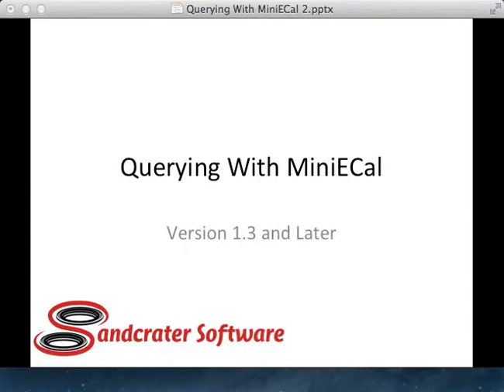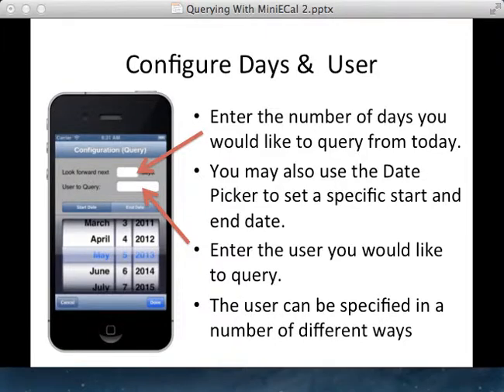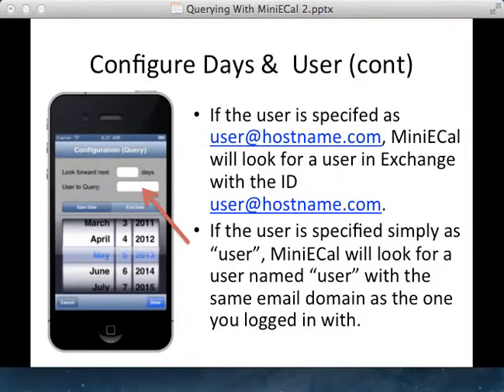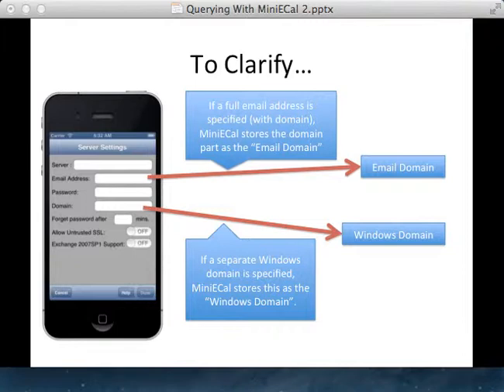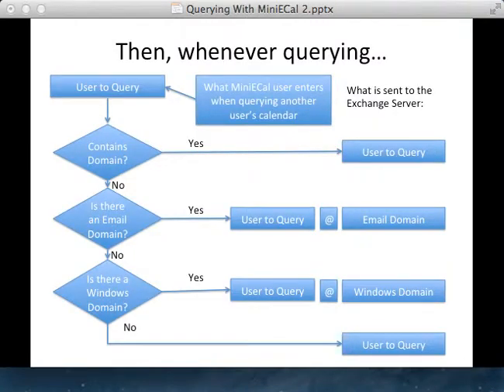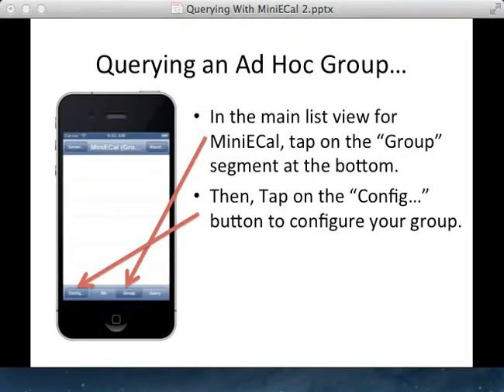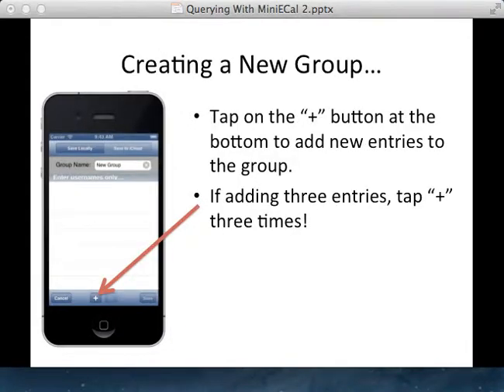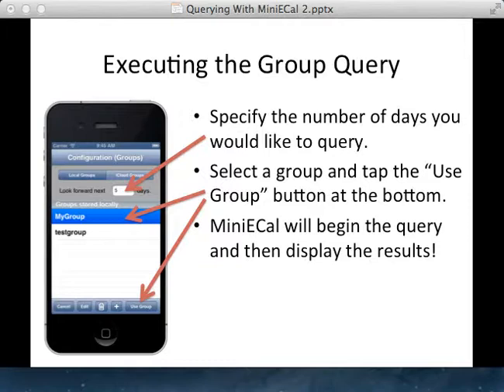Querying with MiniECal.mp4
This video discusses how to specify the names of users whose calendars you want to query.

Table of Contents:

00:01 - Querying With MiniECal
00:10 - About MiniECal
00:27 - Configure MiniECal
00:45 - Switch to Query Mode
01:08 - Configure Days &  User
01:56 - Configure Days &  User (cont)
02:28 - Configure Days &  User (cont)
03:15 - To Clarify...
04:17 - Then, whenever querying...
05:32 - Querying an Ad Hoc Group...
05:56 - Defining A New Group
06:35 - Creating a New Group...
06:56 - Specifying Group Entries
07:19 - Executing the Group Query
07:57 - More Questions?